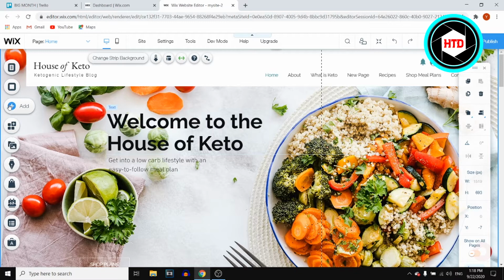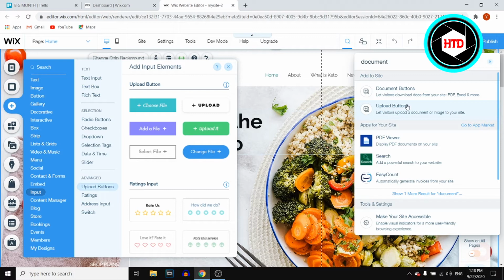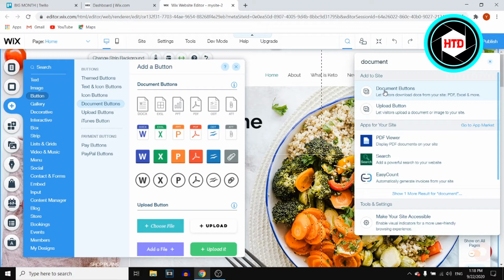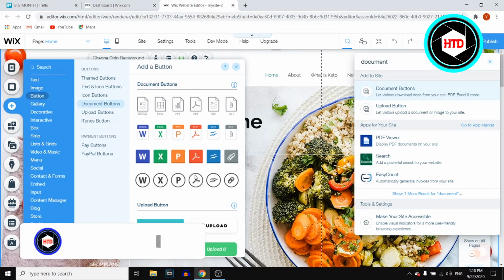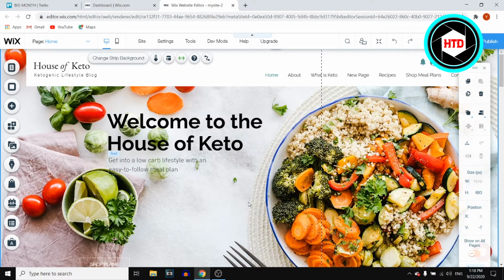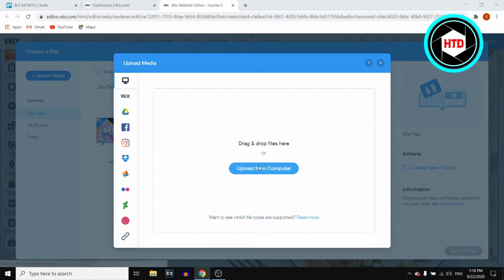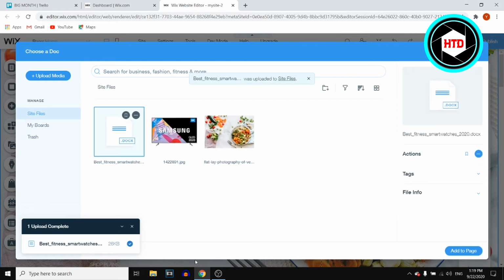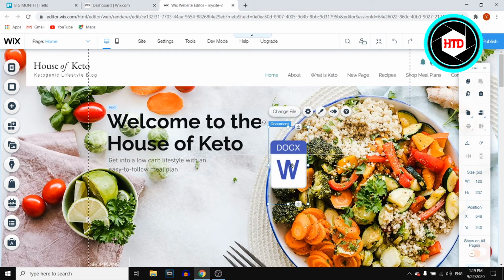How to Add a Document to Wix Website (Simple)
Learn How to Add a Document to Wix Website

In this video I show you how you can add a document to your wix website. This is a simple tutorial that shows you how to add documents.